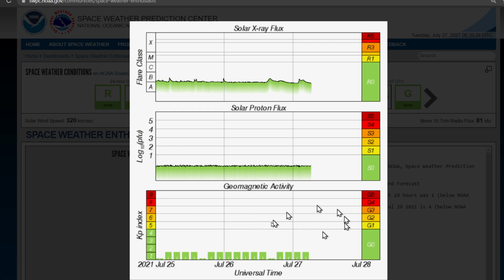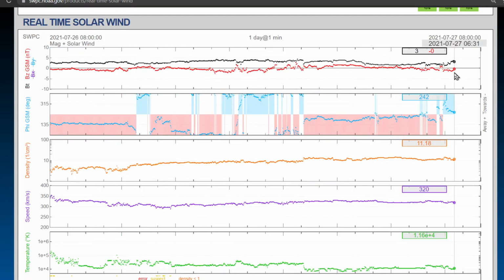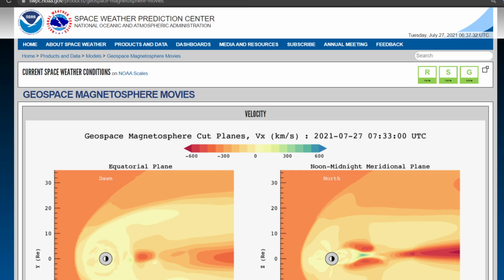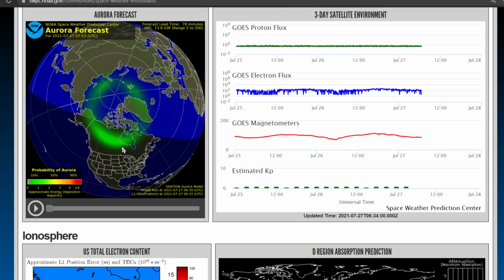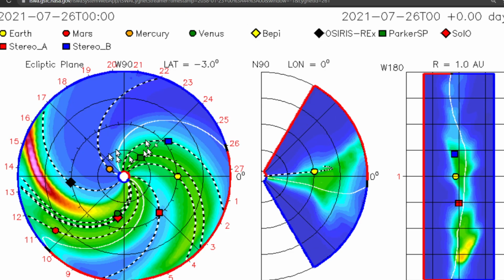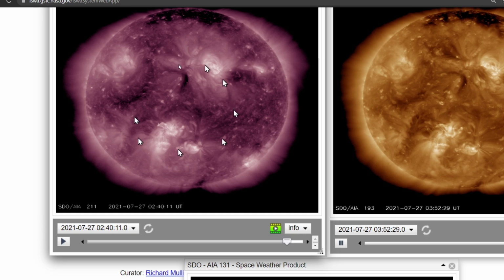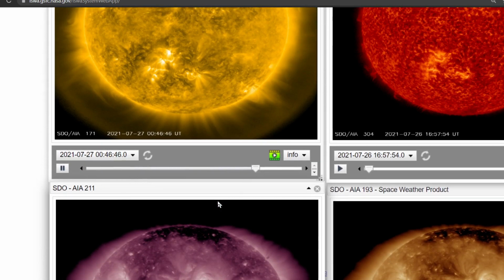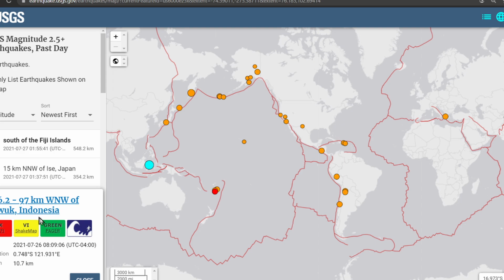SUN SENDS 2 ERUPTIONS AT EARTH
If your wanting to get your info out or want to challenge someone elses theory or idea or belief dont hide behind your keyboard and come SAY IT TO THEIR FACE. If you are not scared to back up what your saying or challenge what someone else is saying Im giving you the platform to do so. No subject off limits and everyone will be taken seriously.

New TikToc account. Follow me for upadtes or spaceweather throughout the day. Clips will be 30-60 seconds perfect for those who dont have time to watch my YT live streams and videos. No content there yet but will begin tomorrow May 3rd. Hope you give it a look.

FOR awesome positivity and a lot of great music and impressions go check out Mark Pires at his You Tube-  Mark Pires Renaissance Man -